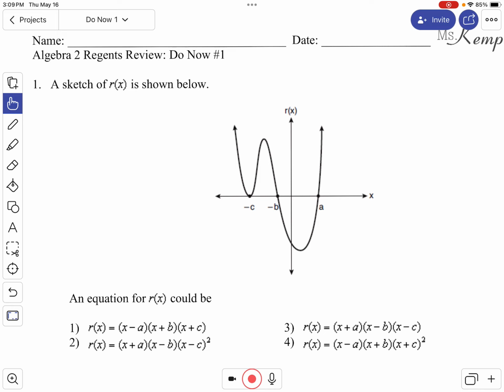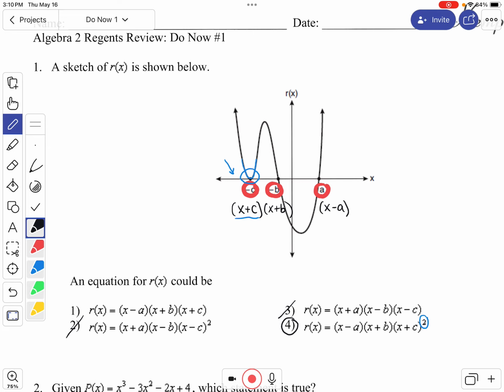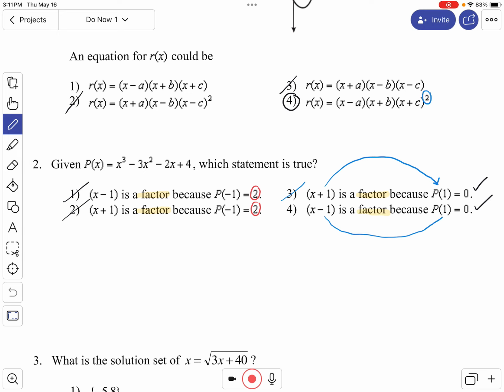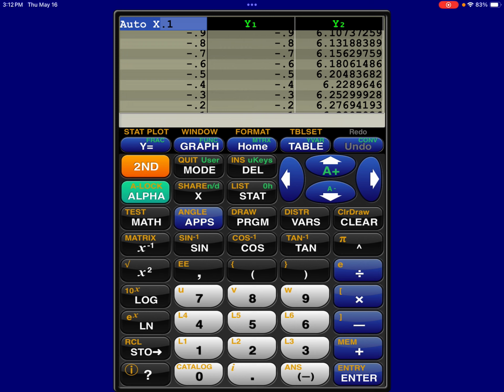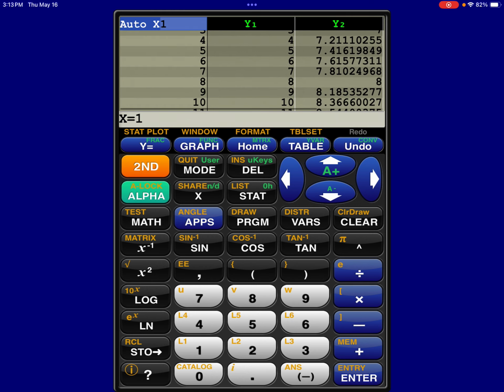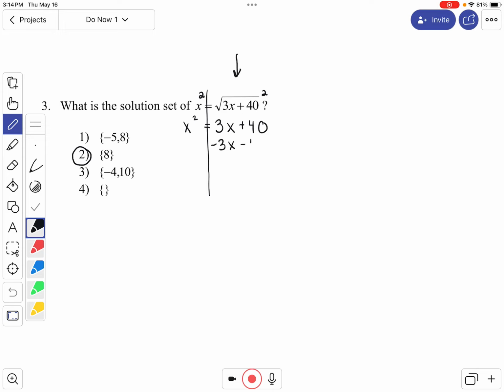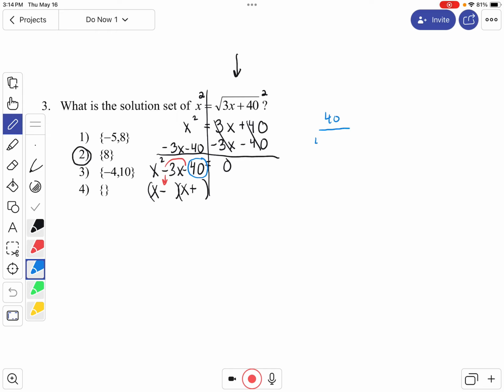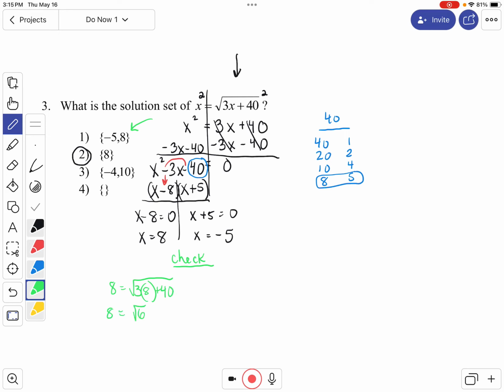REVIEW Do Now #1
This video reviews:
1) Zeros
2) Remainder Theorem
3) Radical Equations